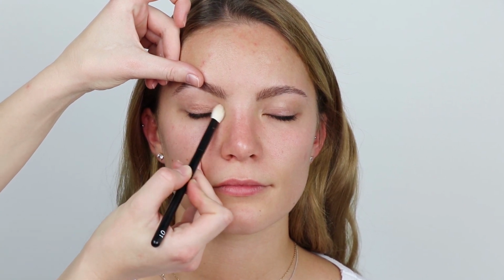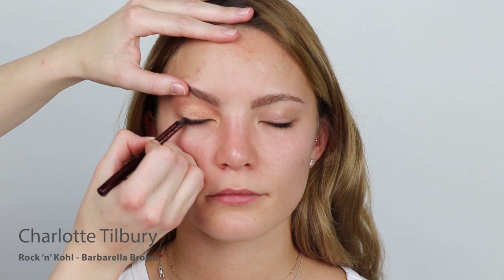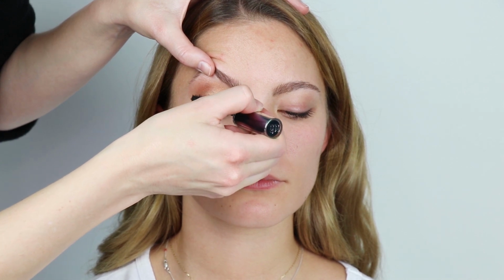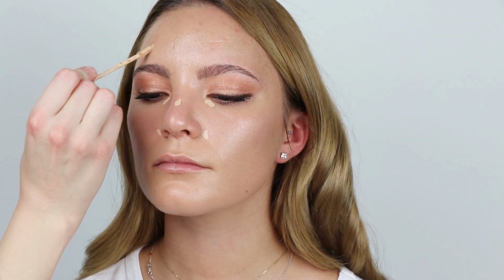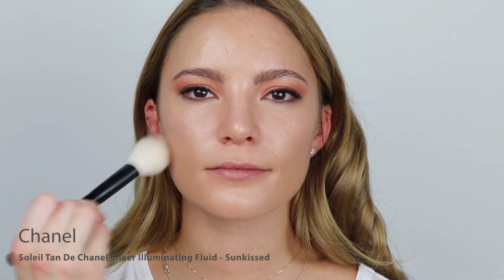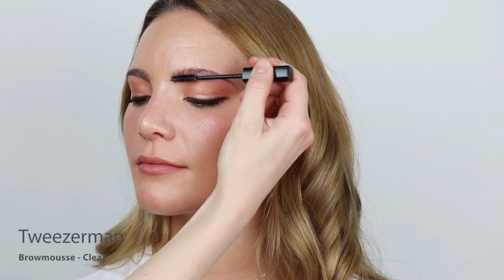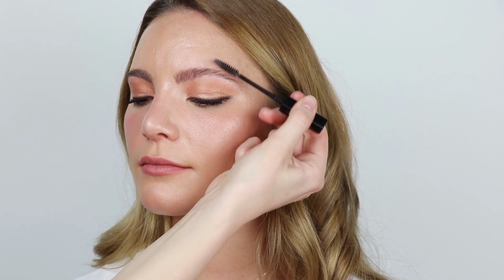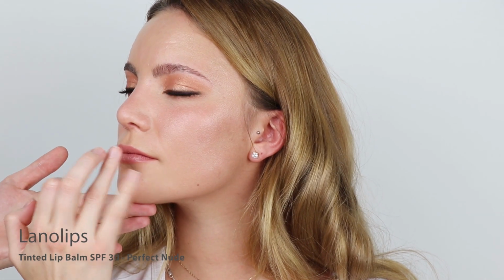Quick and Easy Summer 2019/2020 Makeup Tutorial.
The makeup trends for 2019 and 2020 is polished yet extremely natural and fresh.  No-one wants to spend hours doing their makeup when you could be out enjoying the summer heat, so here is a quick and easy tutorial that will have you ready in no time.

PRODUCT LIST:

EYES:

M.A.C. Cosmetics Mineralize Skin Finish - Cheeky Bronze

M.A.C. Cosmetics Fix + Fixing Spray

Tweezerman Browmousse - Clear
DISCONTINUED

M.A.C. Cosmetics Face & Body Foundation - C4

M.A.C. Cosmetics Matte Lipstick - Velvet Teddy